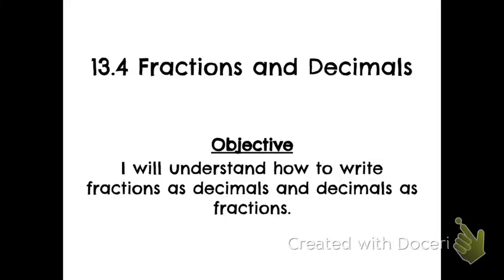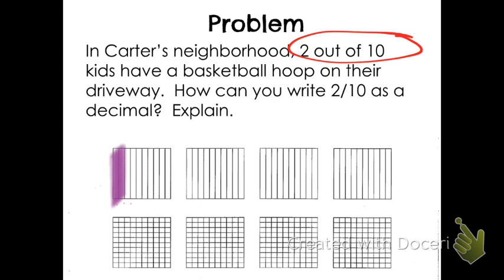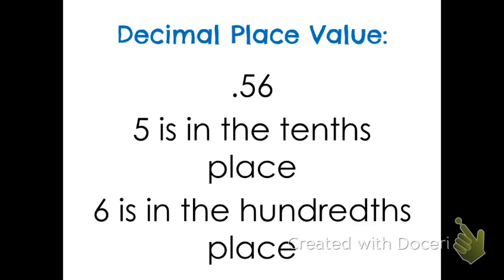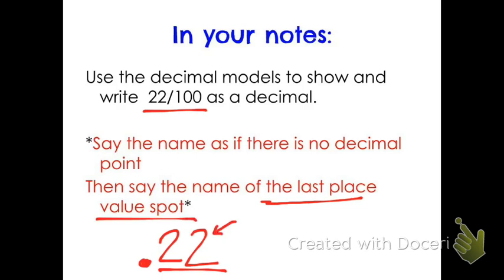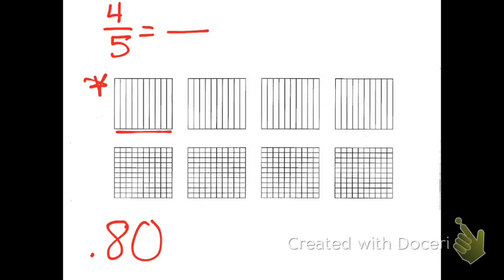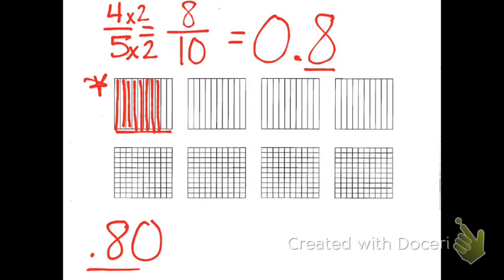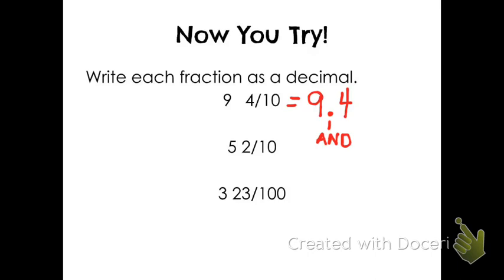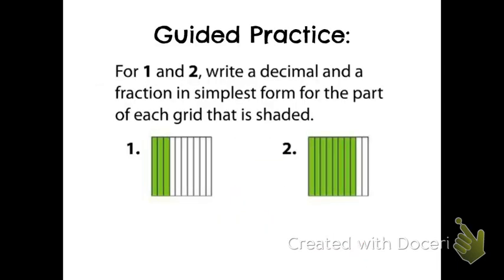13.4 Fractions and Decimals